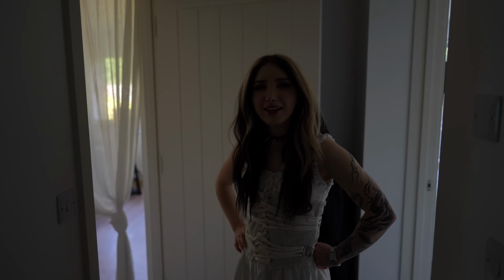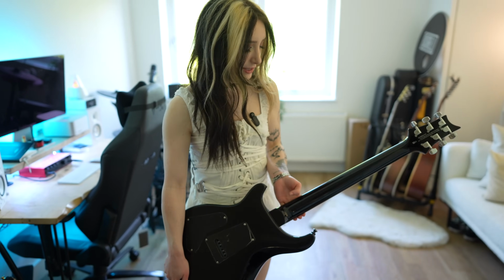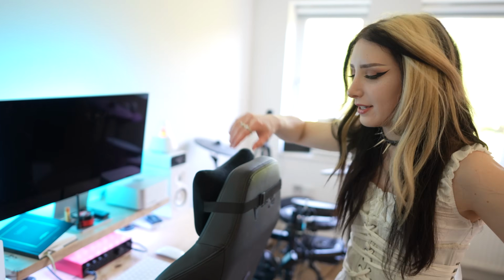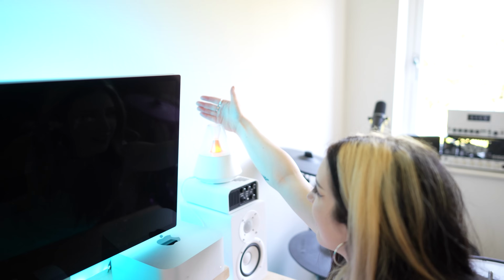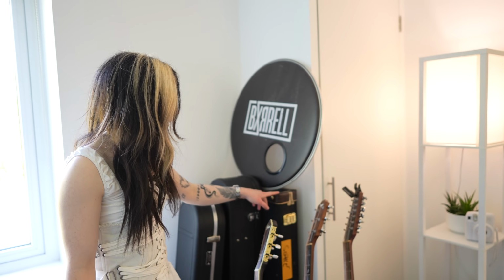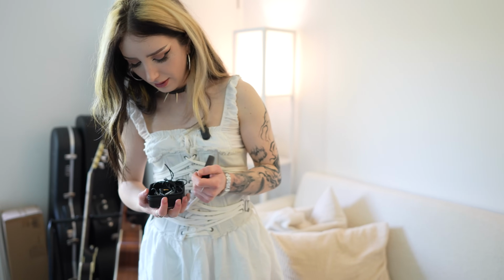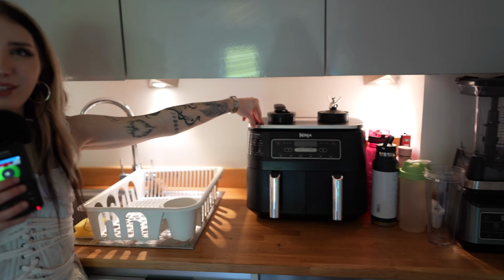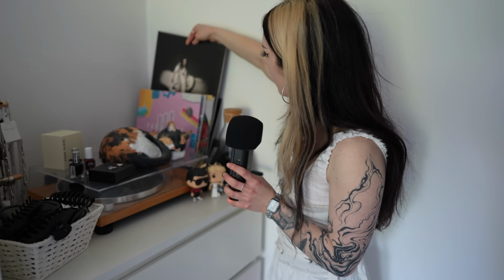I Spent A Day With The Internet's Most Famous Female Guitarist